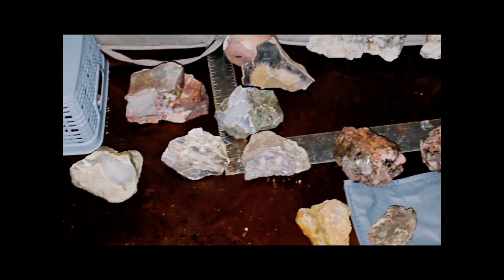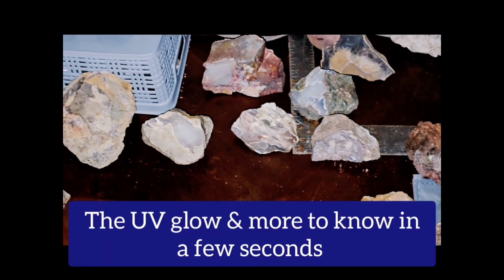The Ultimate Guide to UV Light and Fluorescent Minerals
Explore the captivating world of minerals in my Colorado collection, featuring stunning fluorescence under UV light.

*Surprising stats on UV reactive stones

*How to identify opal with an affordable long wave UV flashlight

*Why some crystals glow and to the reasons they do

Whether you're a gemologist or a rock enthusiast, this guide is packed with insights! Please comment, your feedback means the world to me!

This link might not be clickable, need to figure out how to link videos to Long format. Scroll down a bit and you'll see a short video with a multicolor fluorescent Crystal aggregate for the thumbnail, titled:

"Glowing Crystals: nature's most beautiful phosphoresce"

Followers and Subscribers - should I create a Facebook group where we can share pictures, advice, mineral ID help etc?

A. Yes
B. No
C. I don't care rocks and crystals aren't my thing 😉

I get so many comments talking about others mineral specimens and I thought it would be cool if we could interact that way. If you haven't visited the channel yet, definitely check it out!

Learn more than you ever thought possible!
Visit  my YouTube channel: The Rockhounding Gemologist

Learn how to identify rough mineral specimens and rocks
Armchair Colorado Rockhounding Adventures with plenty of valuable tips and tricks

Micki Bauguess
Certified Gemologist

Win free gems and fossils from my self-collected Colorado mineral collection

Enjoy exclusive access to unpublished professional gemology coursework; thousands of custom references and resources (cheat sheets, charts, mineral profiles, “How to” and more) and personalized crystal consultation!